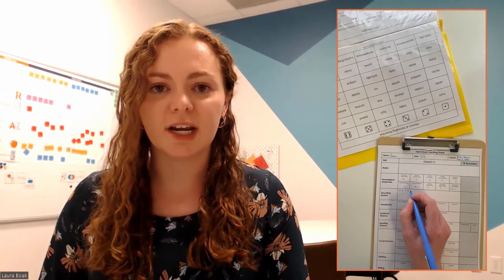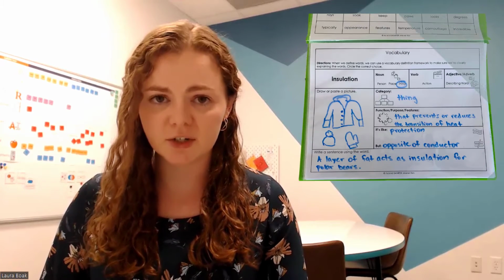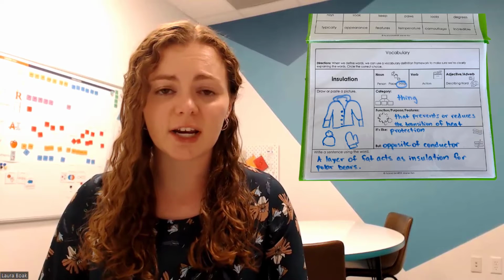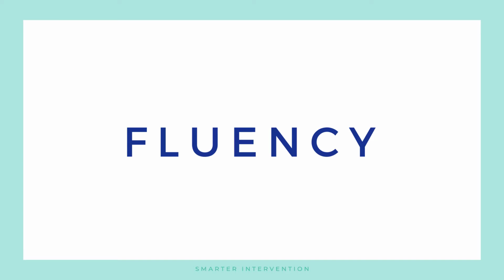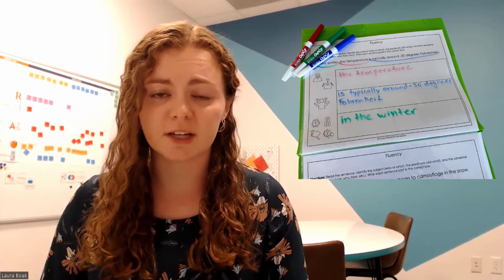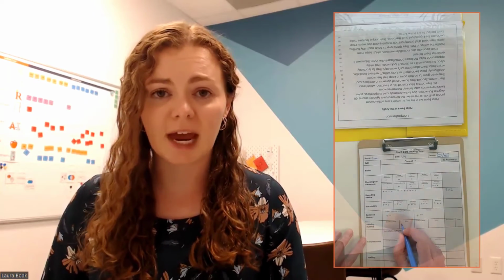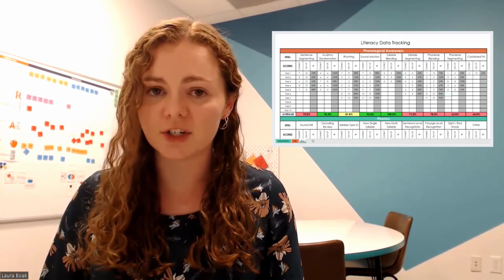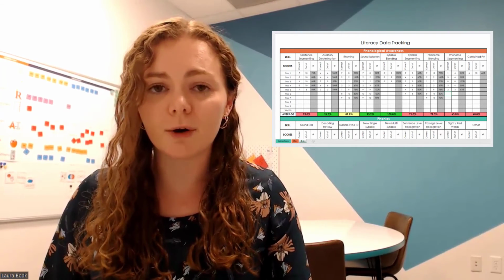How to Collect Reading Intervention Data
Have you ever struggled to collect or report reading intervention data in a meaningful way?

In this video, we will be talking about our simple strategy for collecting data across all five core components of reading + writing.

Don't forget to check out the resources mentioned in the video!

Follow along as we share more tips & tricks in our online communities

Here are 3 ways we can work together!
👀 New to the Science of Reading and looking for a few resources?